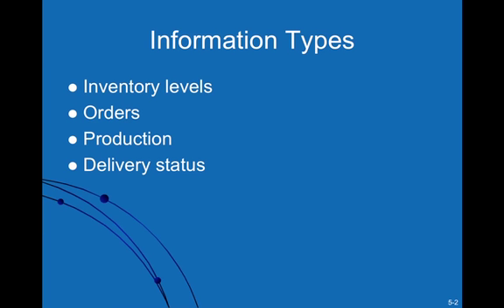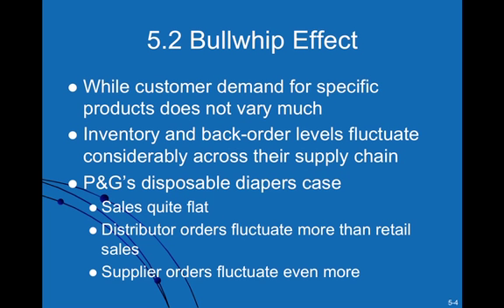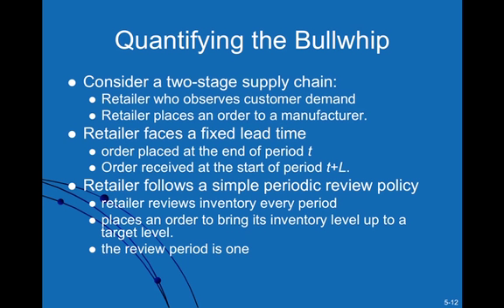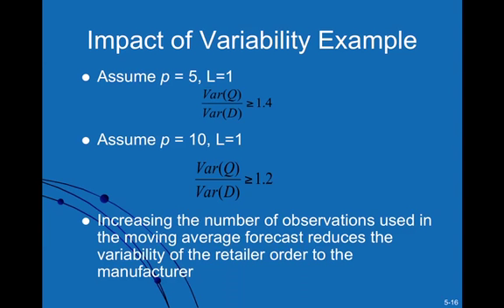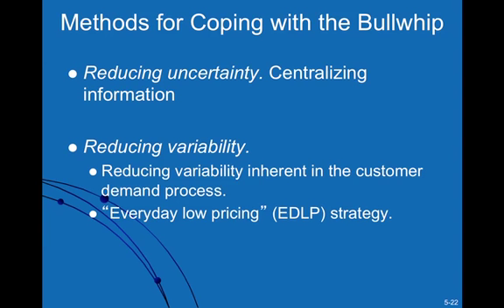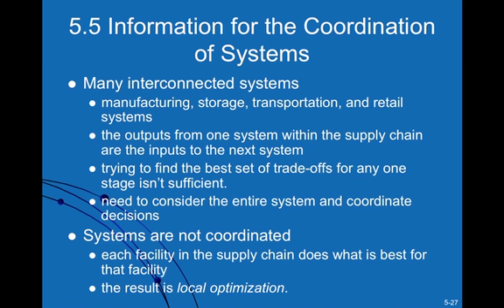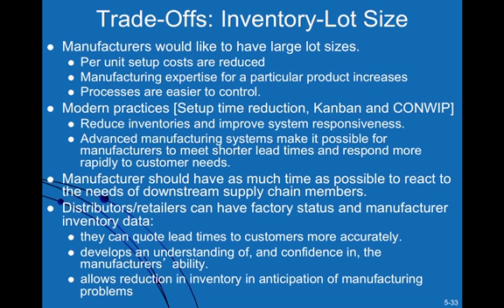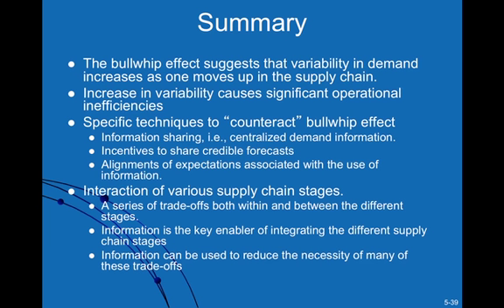Chapt 5- Supply Chain Information